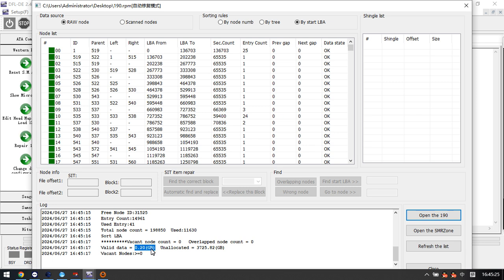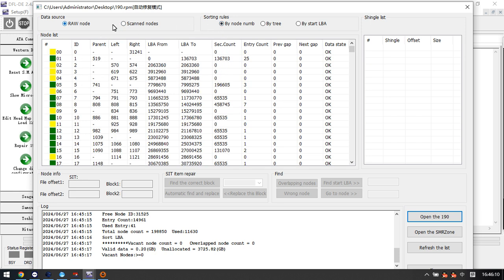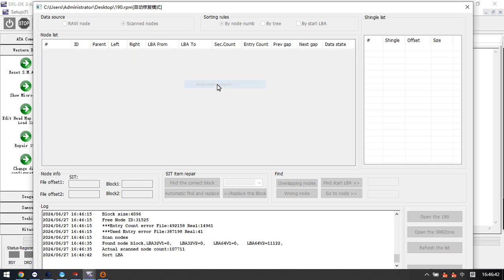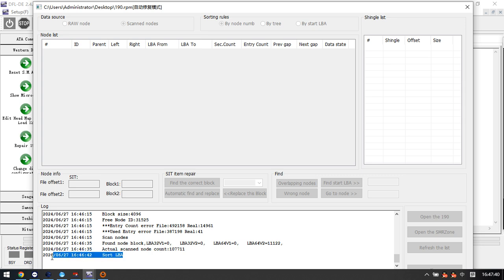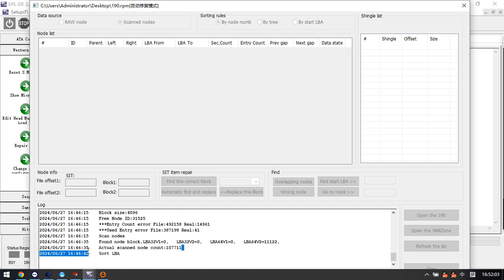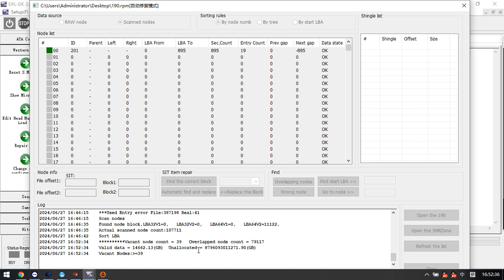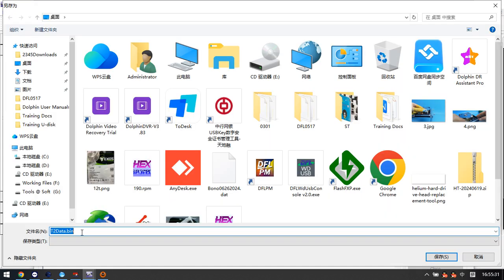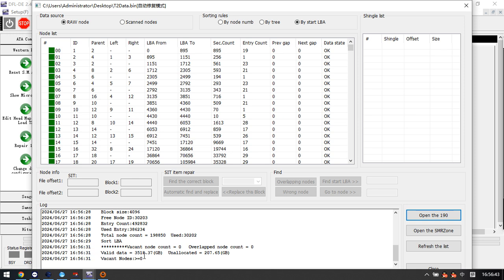WD SMR HDD Module 190 Auto Repair High Success Rate